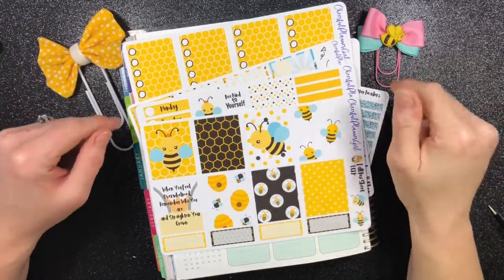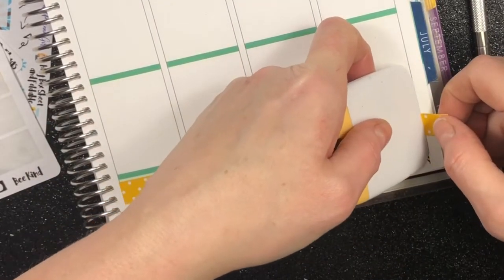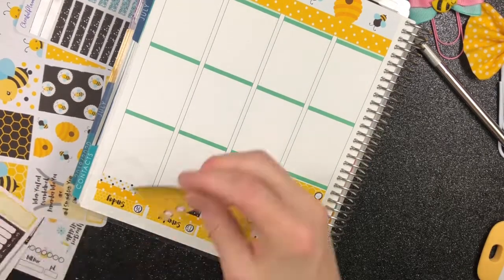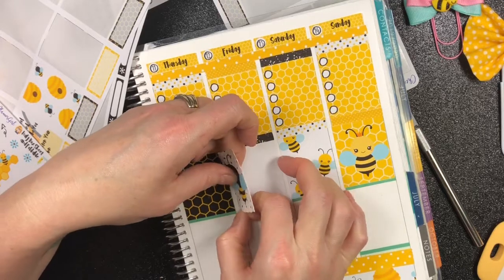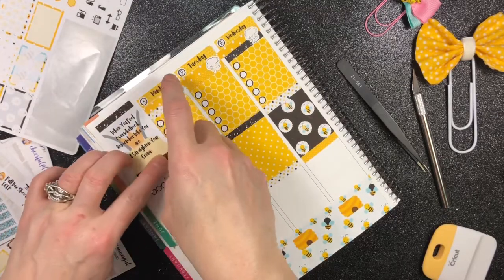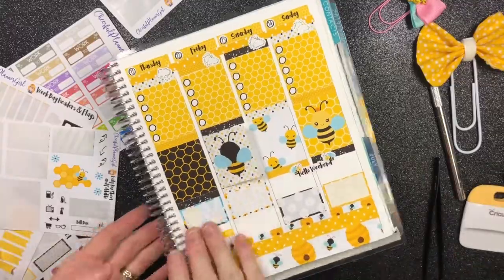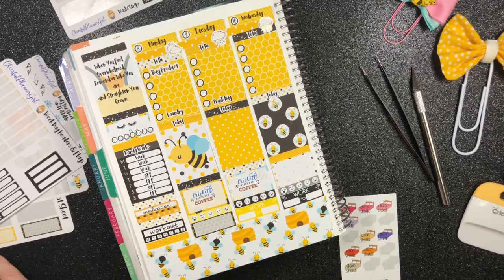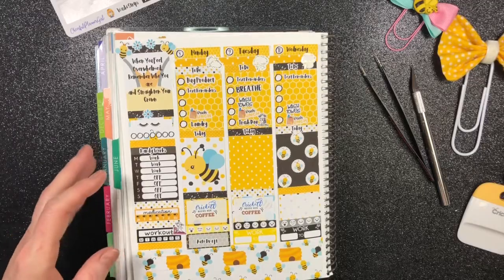June 7, 2020 Erin Condren PWM Ft: BEE 🐝 Kind from Cheerful Planner Girl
I absolutely loved working with this new kit from Cheerful Planner Girl.. Bee Kind is so bright and cheerful.. perfect for another week in my Erin Condren.

Cheerful Planner Girl (linktr.ee)
So Cute Planner (linktr.ee)
Peppermint Planner (linktr.ee)
Pink Polka Dot Lily (linktr.ee)
Dek Designs (linktr.ee)

**Plan With Me Design Group**